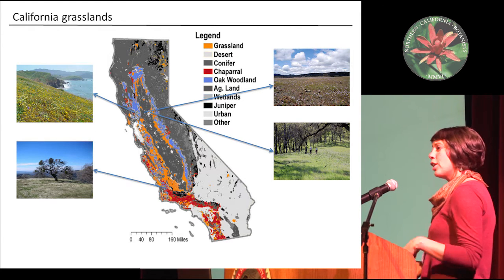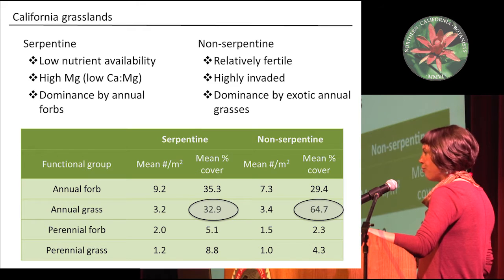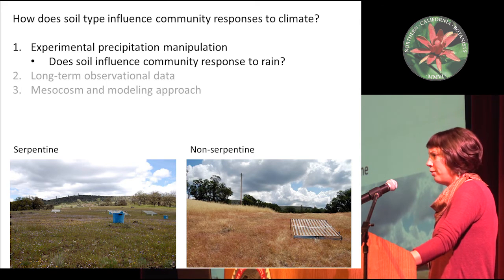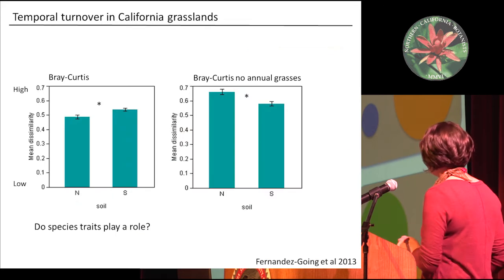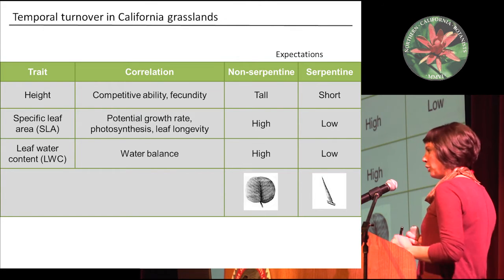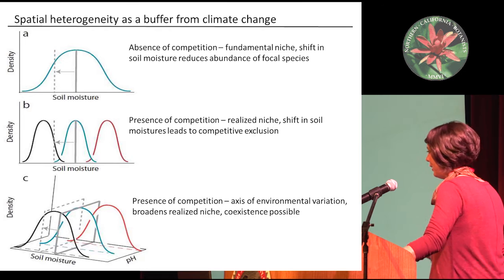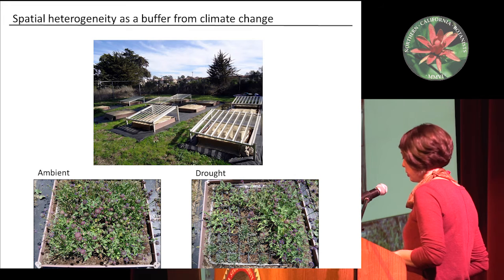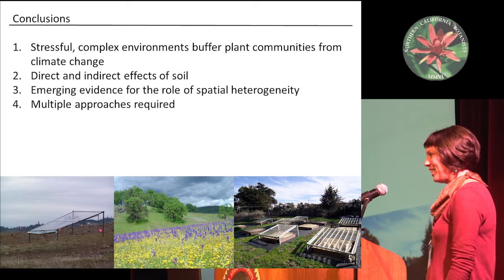California grasslands and climate change: Factors influencing resistance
by Barbara Fernandez-Going of Department of Ecology, Evolution, and Marine Biology, University of California, Santa Barbara, CA
Climatic variation, perhaps the most important force structuring the world’s ecological communities, now
receives growing attention from ecologists because of the incontrovertible evidence for directional climate
change, including increases in variability.